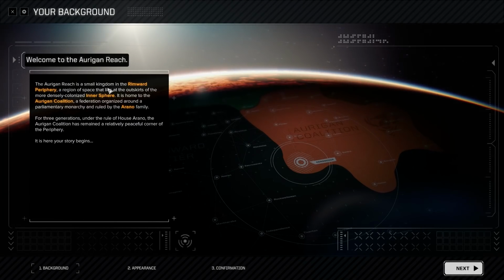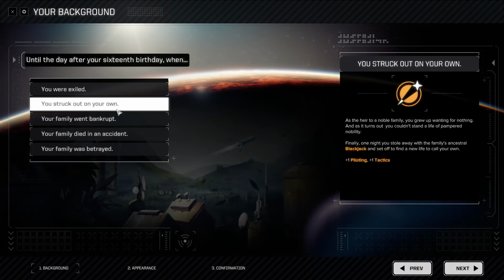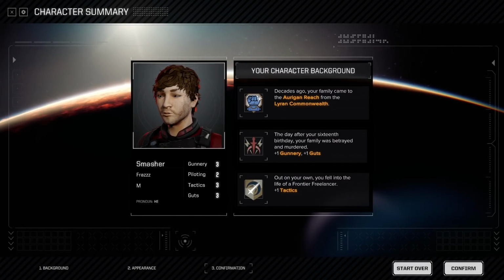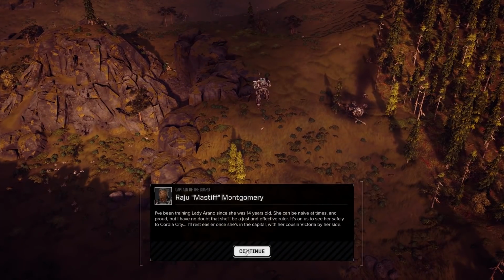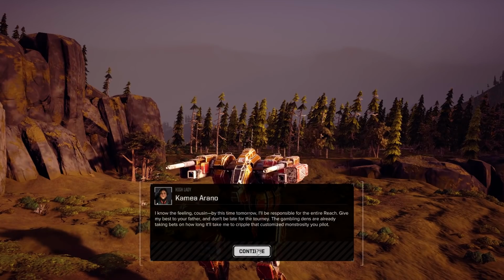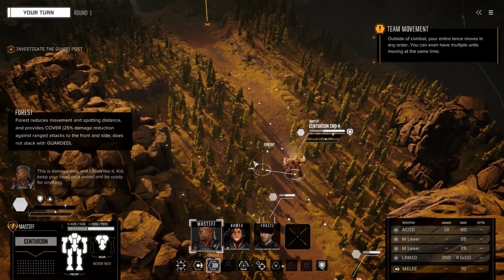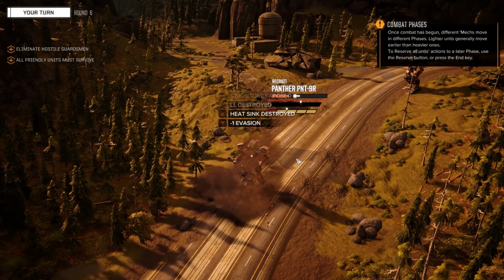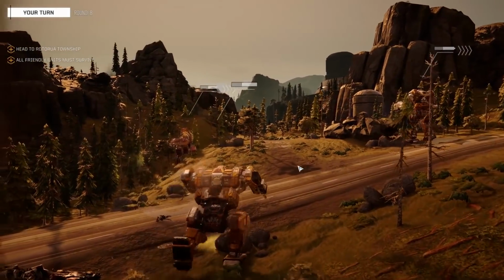BattleTech #1 Towering Mechs Defending The Forts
Welcome to BattleTech! Join me as we step into the incredible world of giant mechs and the future with Harebrained Schemes take on the BattleTech universe.

BattleTech Playlist - Coming Soon